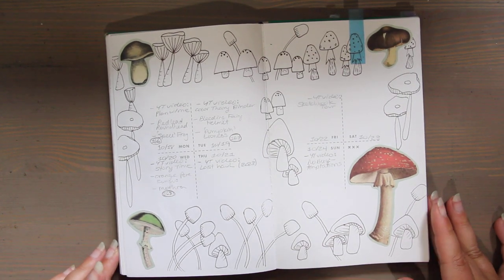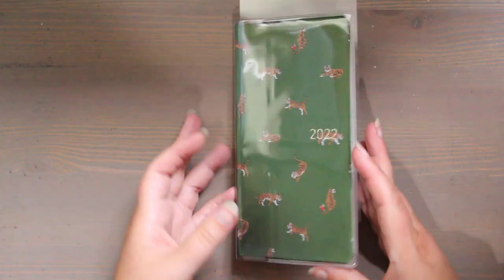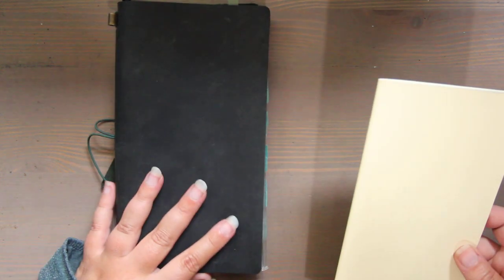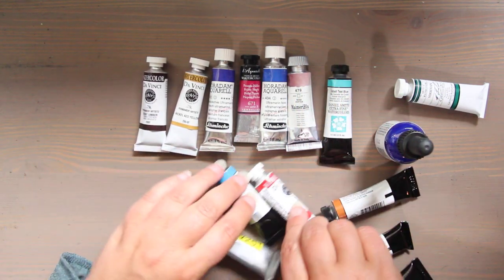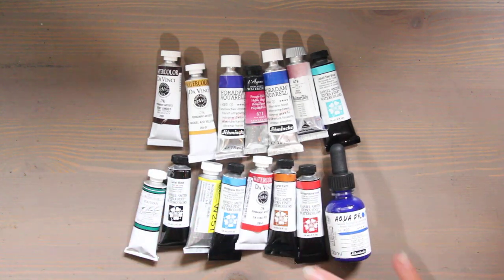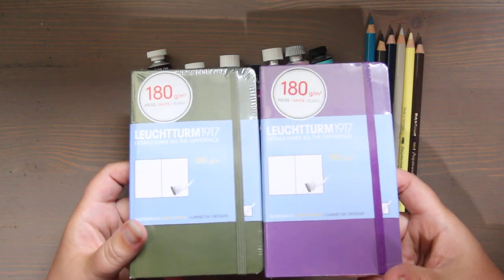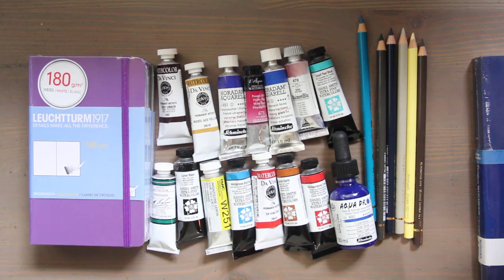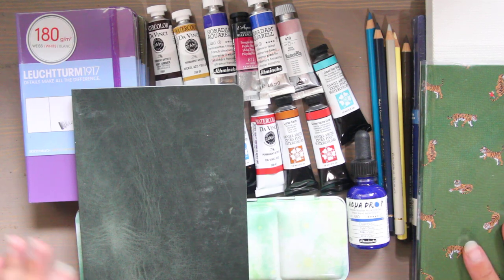My Last Art Supply Haul | No BUY 2022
Cheap Joe's Art Supply was having a watercolor sale and it saved about $10 purchasing through them instead of Blick.

PRODUCTS (shown):
2021 Planner (Start Any Time)
Budget Traveler's Co
Watercolor Tin
Daniel Smith Extra Fine Watercolor, Cobalt Teal Blue
Daniel Smith Extra Fine Watercolor, Manganese Blue Hue
Daniel Smith Extra Fine Watercolor, Lunar Black
Daniel Smith Extra Fine Watercolor, Lunar Earth
Daniel Smith Extra Fine Watercolor, Quinacridone Coral
MaimeriBlu Artist Watercolor, Potters Pink
Da Vinci Artists' Watercolor, Burnt Umber
Da Vinci Artists' Watercolor, Da Vinci Red
Da Vinci Artists' Watercolor, Nickel Azo Yellow
Holbein Artists' Watercolor, Imidazolone Lemon
Sennelier French Artists' Watercolor, Helios Purple
M. Graham Artists' Watercolor, Viridian
Schmincke Horadam Aquarell Artist Watercolor, Ultramarine Finest
Schmincke Horadam Aquarell Artist Watercolor, French Ultramarine
Schmincke Aqua Drop Liquid Watercolor - Cyan Blue
PRODUCTS (not shown):
Winsor & Newton Professional Watercolor, Ultramarine Violet